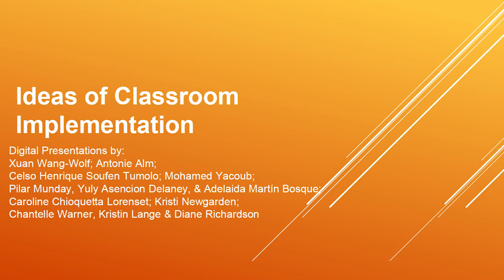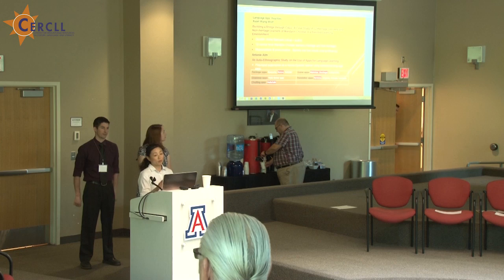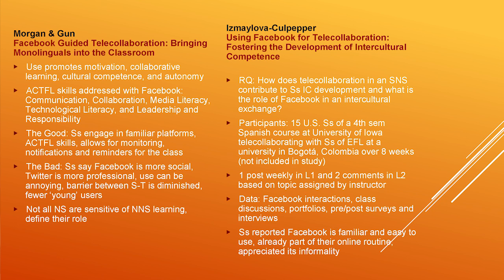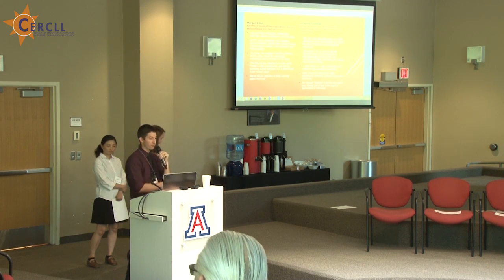L2DL/AZCALL 2016: Lange et al CALLDL Intersections: Discussion of Digital Presentations